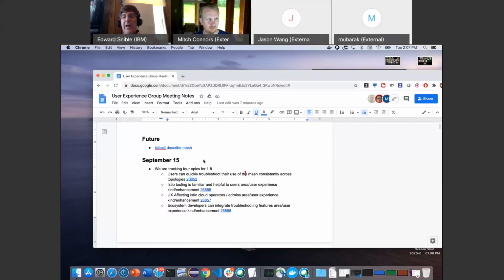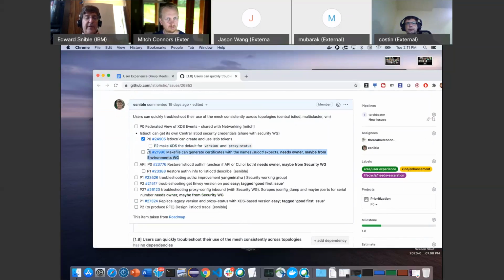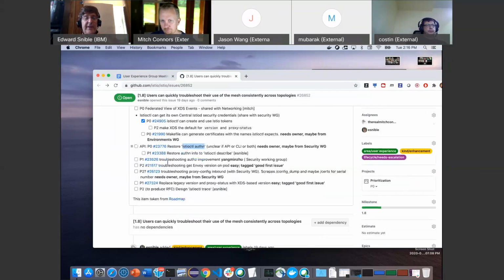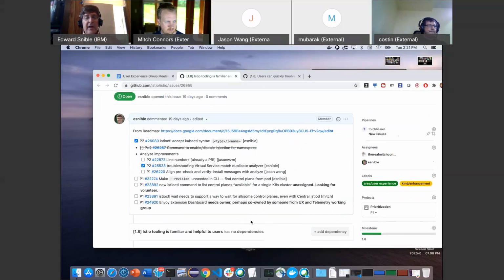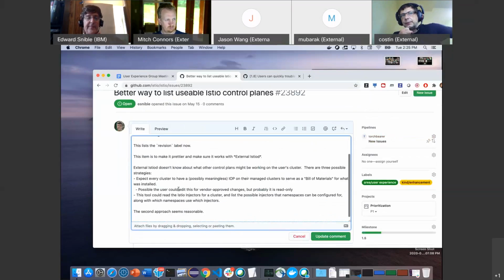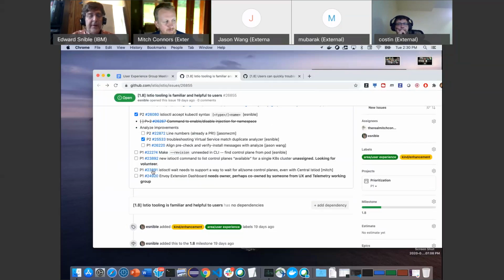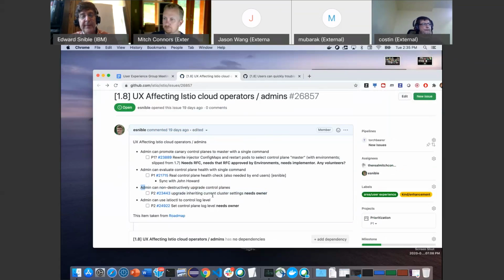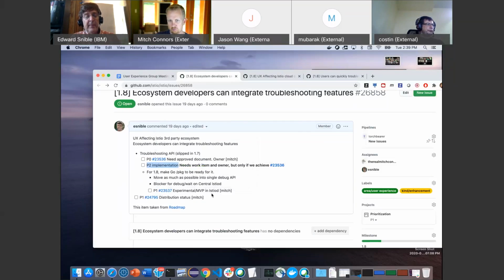Istio User Experience Working Group September 15, 2020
- four UX epics for 1.8